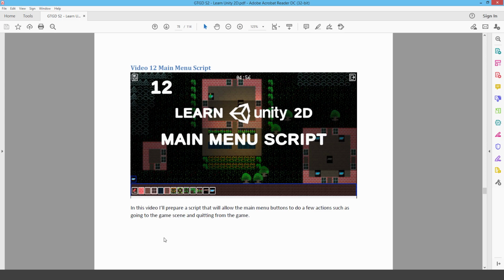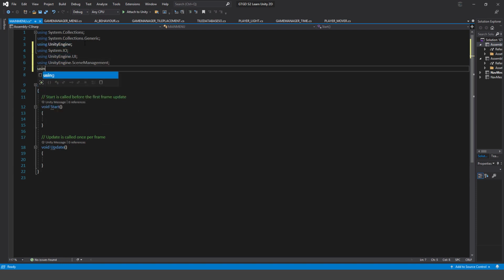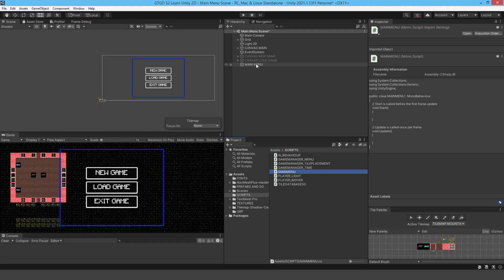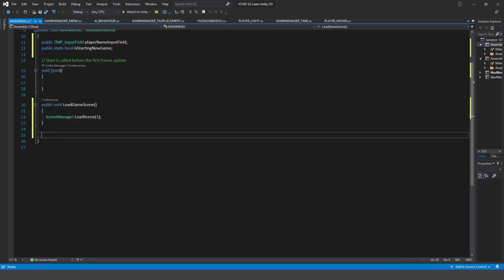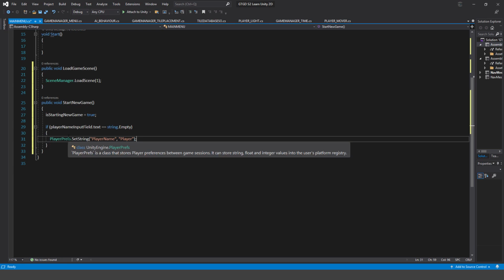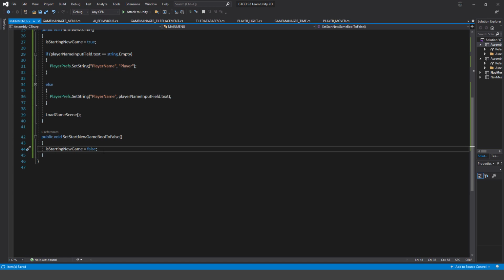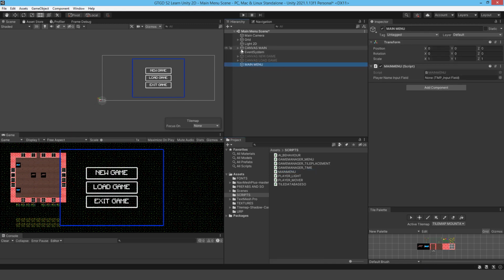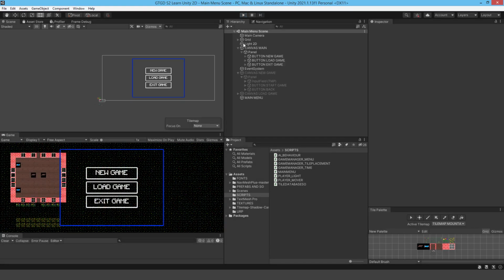Video 12 Main Menu Script - Learn Unity 2D - Unity 2021